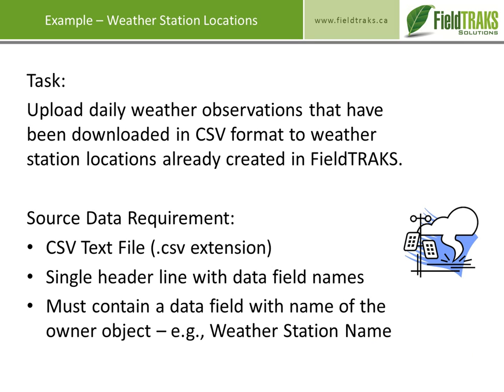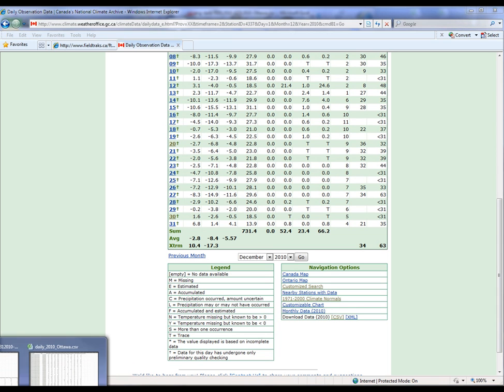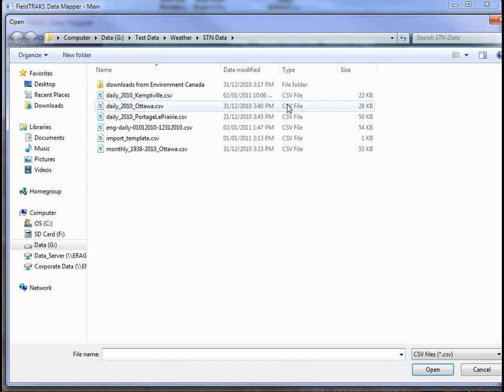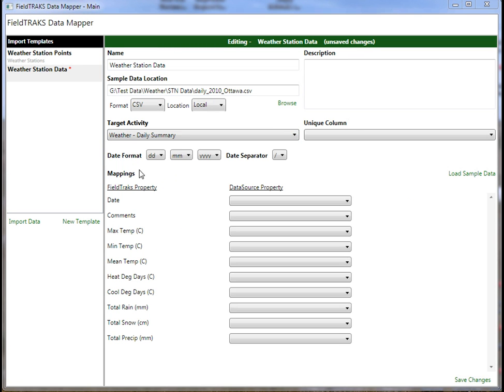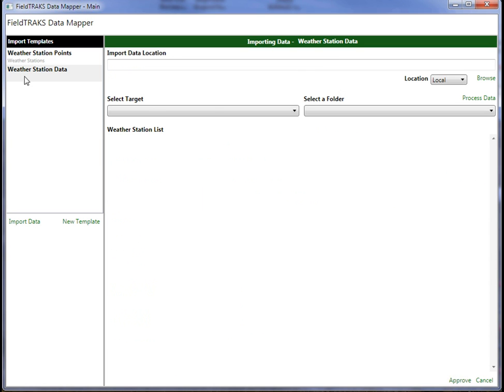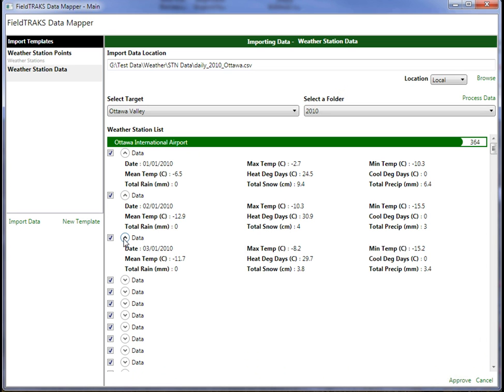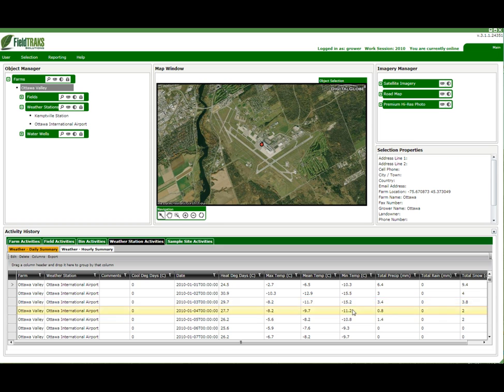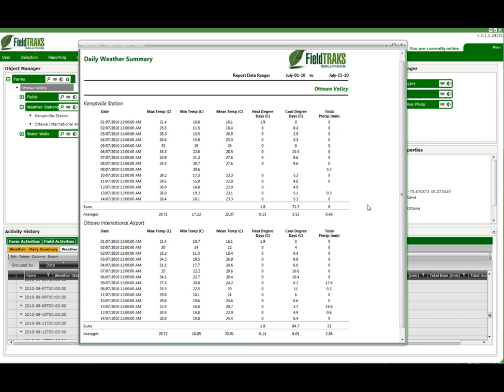FT Guide - Importing CSV Data.wmv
FieldTRAKS User Guide for Importing CSV Text data